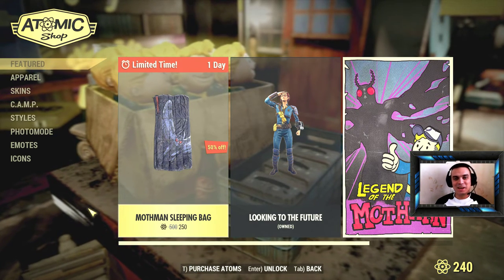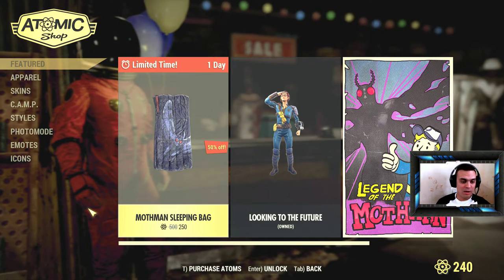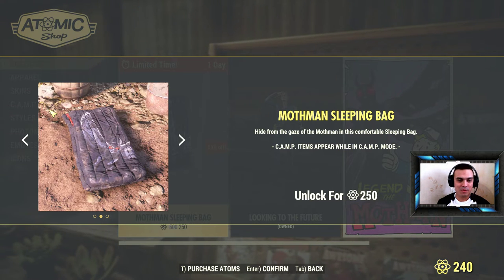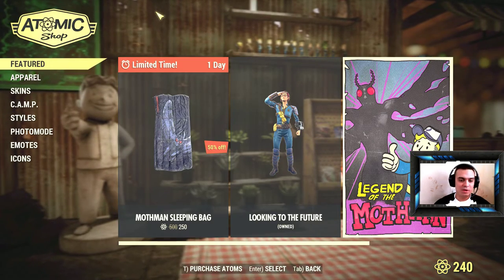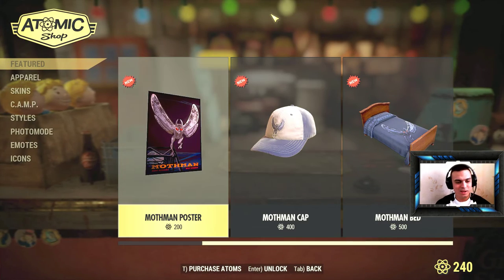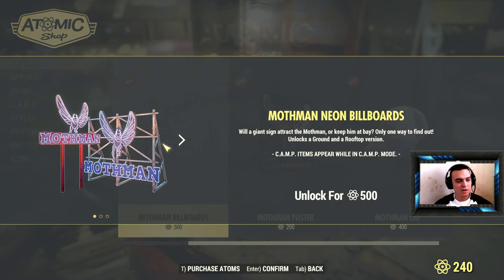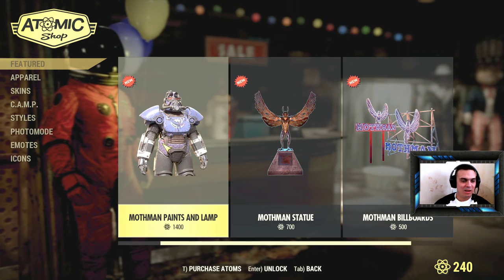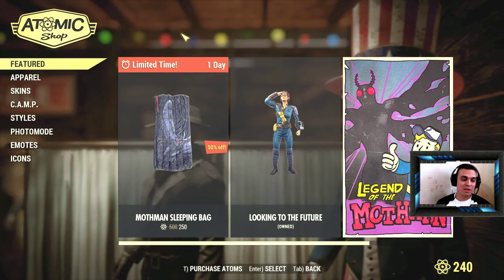Fallout 76 Atom Shop Limited Time to Buy - Mothman Sleeping Bag (1+ day) 250 Atmos